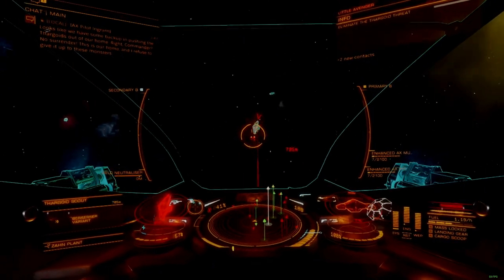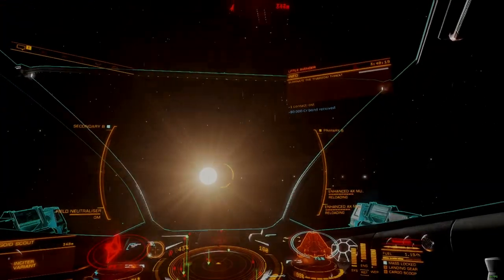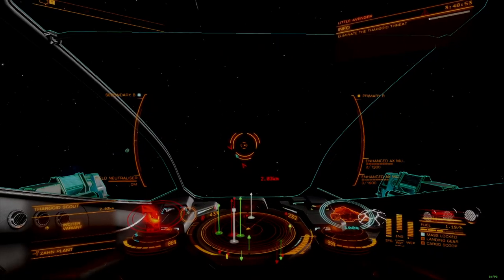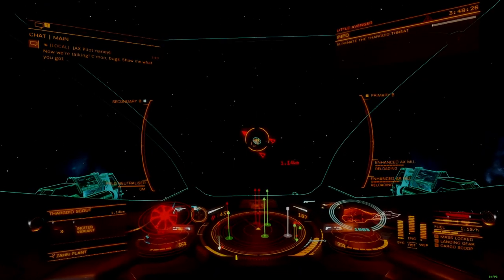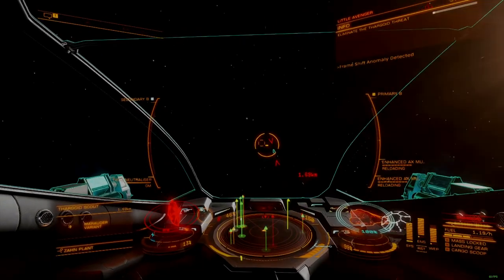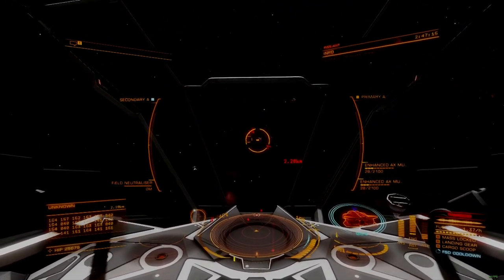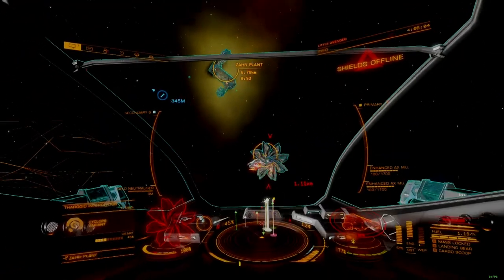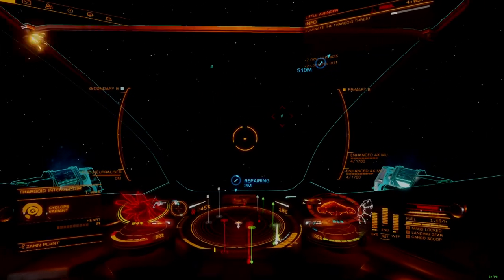Elite Dangerous | Module Review | Fixed Mount Enhanced AX Multi Cannon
The Fixed Mount Enhanced Multi-Cannon makes the same improvements provided by the turret, but on a platform dealing lightly higher damage at the cost of being much harder to use. Improvements to damage fail to overcome the increased difficulty, and as a result its best left along by new and intermediate players in favor of other options.